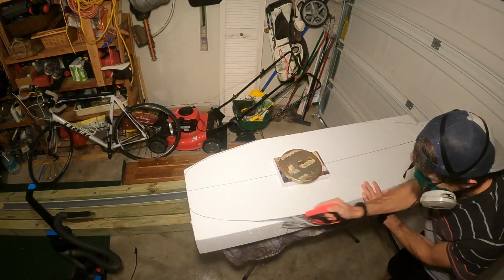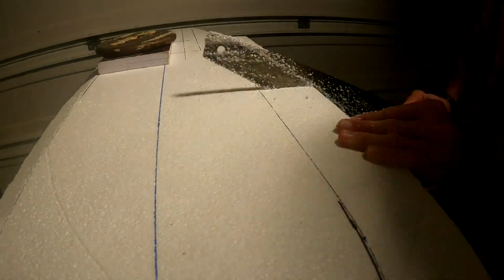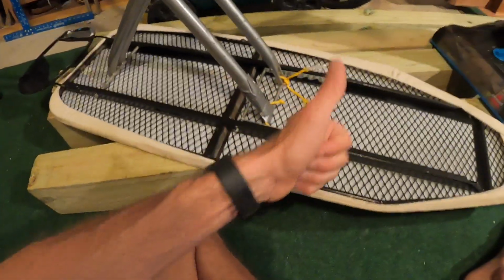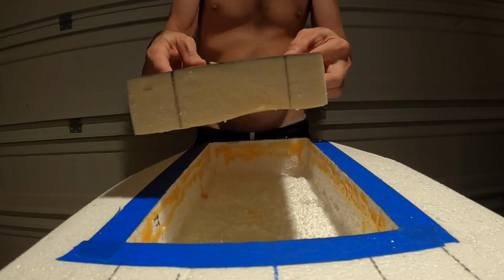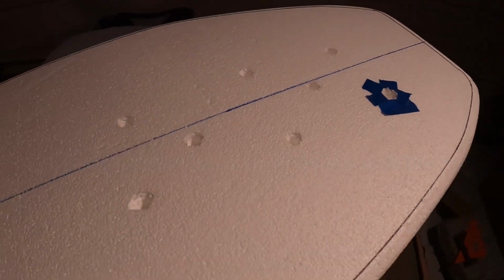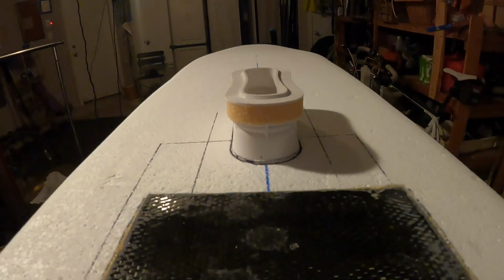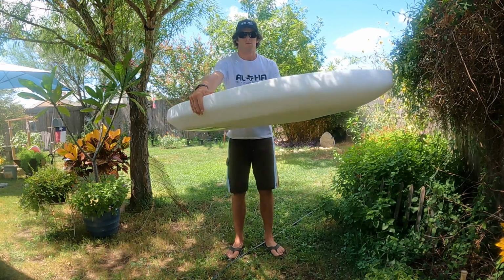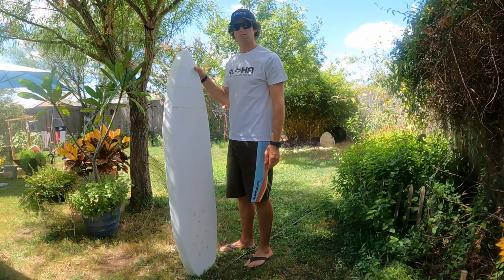HOW TO Build a Foil Board | Volume 2 | Shaping and Track Instillation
Episode  2 of 3 on How to build a Foilboard.

Shaping and foil board track instillation.

Board will be used for Wingfoiling, Prone foiling and Downwind Prone foiling.